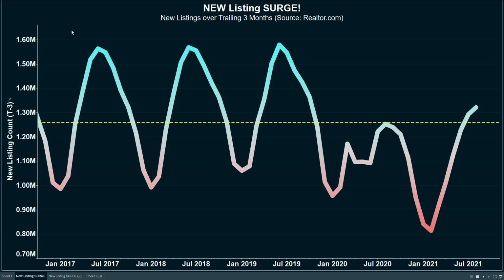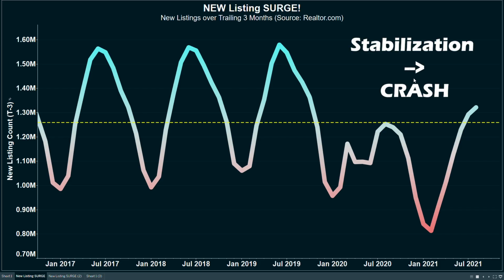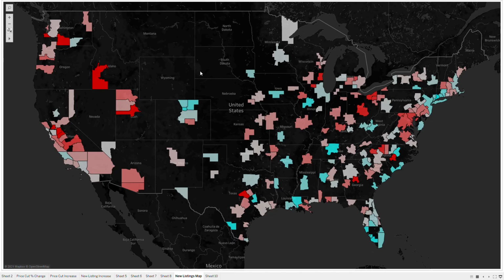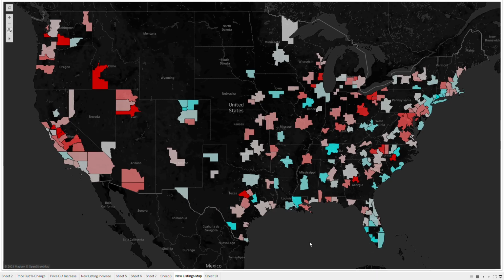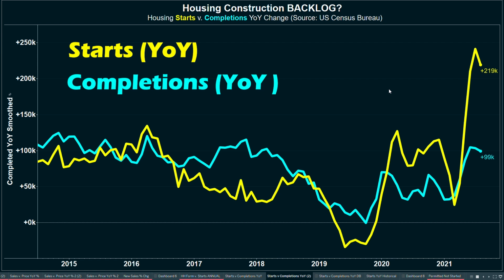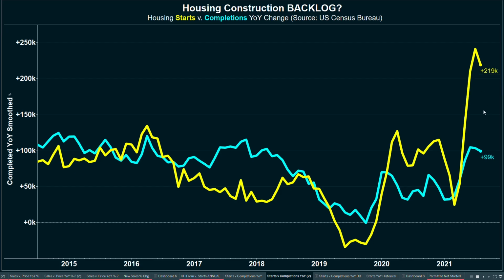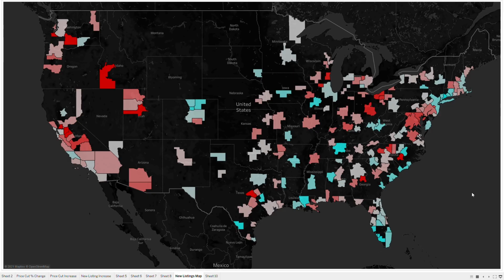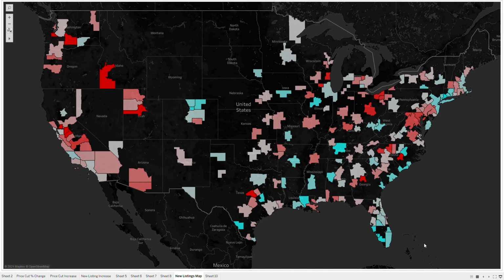Home Listings SURGE. Bubble Over?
New Home Listings SURGED across the country in August. Is this Housing Bubble Over?

The US Housing Market has gone wild over the last year. Home prices today are at an all-time high relative to inflation, while year over year appreciation is setting records according to the Case Shiller Home Price Index. The current market is pricing out many home buyers and real estate investors. And has many concerned a Housing Crash is around the corner.

But new data from Realtor.com suggests that the Bubble could be over and the Crash could be coming. Over the last three months there have been 1.3 million new home listings coming to the market. This is 50% higher than the listing levels earlier in the year.

Most of the listing surge is according on the Western Half of the US in markets like Boise, Provo, Salt Lake City, and Stockton. Interestingly, these were the markets where the Bubble appeared first, and now they are the markets putting out the most new inventory. Washington DC, Philadelphia, and Columbus are other markets where inventory has increased.

The Southeast US is a different story, though. New listings in markets like Raleigh, Nashville, and Cape Coral / Fort Myers have plunged over the last year. Meaning that these markets are still in frenzied Housing Bubbles and it is very difficult for home buyers or real estate investors to buy.

It looks as if the Western Half of the US could be "leading" the Eastern half in terms of its Bubble Cycle. This could mean that the price declines associated with the Housing Crash occur first in Boise or Salt Lake City. And then spread to the rest of the country.

0:00 Buy NOW or WAIT?
1:00 New Listing SURGE
3:30 What Happens NEXT?
5:08 Top 200 Metros Inventory Surge
8:38 Southeast is a CRAZY Place
11:17 Late 2021 Completion Spike
13:41 Temporary Supply Constraints
16:55 Where Would I Buy?
18:04 MAP Top 200 Metros
19:56 Subscribe and Join! See you Wednesday!